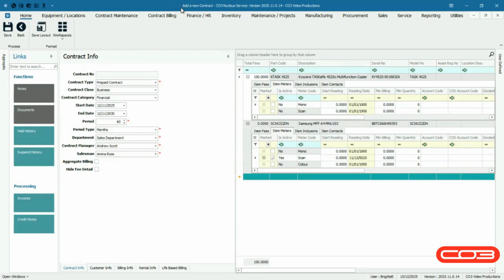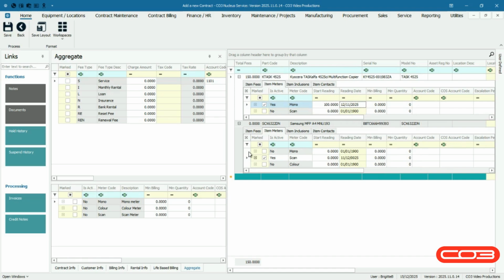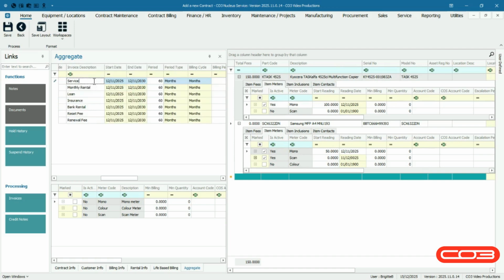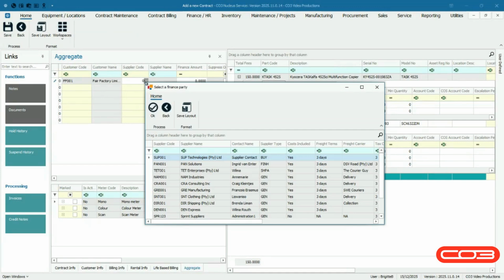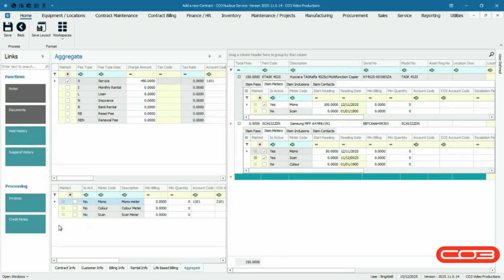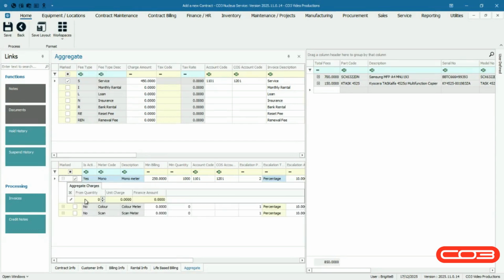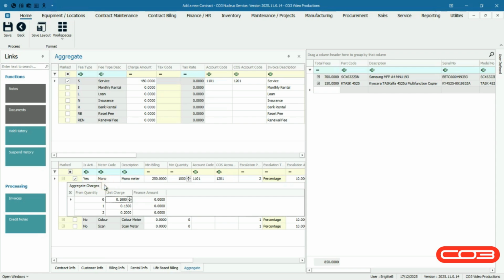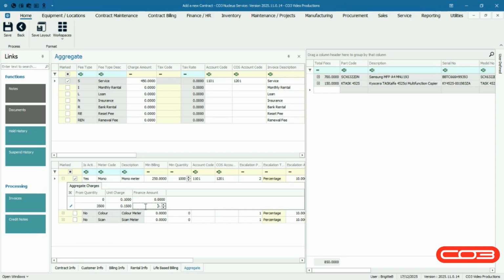Contract Aggregate Meters Part Four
Welcome to this overview of Aggregate Billing. Aggregate billing combines the meter readings from multiple machines or assets that use the same meter type on a contract. This means that usage across multiple items of the same meter type are billed as one combined charge on the invoice.

00:00 Introduction – Aggregate Meter Billing Overview
00:05 What Is Aggregate Billing
00:10 Combine Meter Readings Across Multiple Machines
00:15 Single Combined Charge on the Invoice
00:22 When Aggregate Billing Cannot Be Used
00:31 Enable Aggregate Billing on the Contract
00:36 Aggregate Tab Location Explained
00:42 Navigate to Contract Items Grid
00:49 Open Item Meters Tab for Contract Assets
00:54 Mark Meters for Aggregate Billing
01:00 Enter Start Reading and Reading Date
01:05 Repeat Setup for All Machines
01:11 Ensure Consistent Meter Configuration
01:13 Example – Aggregating Mono Meters
01:24 Mixing Aggregate and Standard Meter Billing
01:33 Proceed to the Aggregate Tab
01:39 Enter Aggregate Fees and Charges
01:43 Select Fee Type and Enter Charge Amount
01:50 Tax Handling for Aggregate Fees
01:57 Account Code and Cost of Sales Setup
02:03 Edit Invoice Description
02:10 Set Start Date, End Date, and Escalation
02:16 Suppress Aggregate Fees on Invoices
02:24 Enter Comments and Customer Order Number
02:27 Bill Aggregate Fees to Another Customer
02:34 When to Use Alternate Billing Customers
02:41 Back‑to‑Back Supplier Billing Explained
02:53 Zero‑Value Fees for Third‑Party Agreements
03:12 Add Additional Aggregate Fees
03:15 Open Aggregate Meters Grid
03:19 Select Meter Types for Aggregate Billing
03:29 Configure Minimum Billing Amount
03:34 Minimum Quantity Explained
03:40 How Minimum Billing Is Applied
03:47 No Minimum Billing Scenario
03:54 Default Account and Escalation Settings
04:02 Billing Customer and Supplier Finance Fields
04:08 Add Aggregate Meter Charge Levels
04:14 Create Tiered Meter Charging
04:21 Enter Unit Charges per Level
04:27 How Unit Charges Typically Increase
04:35 Minimum Billing Interaction with Unit Charges
04:41 When Unit Charges Start Applying
04:49 Unit Charges Without Minimum Billing
04:57 From Quantity Field Explained
05:03 Default From Quantity Behaviour
05:14 Setting Correct From Quantity Values
05:21 Example – Copy Count Thresholds
05:31 Avoid Overlapping or Missing Charges
05:38 Delete an Aggregate Charge Level
05:44 Finance Amount for Third‑Party Suppliers
05:51 Save the Contract with Aggregate Settings
05:58 Better Business Decisions with CO3 Nucleus